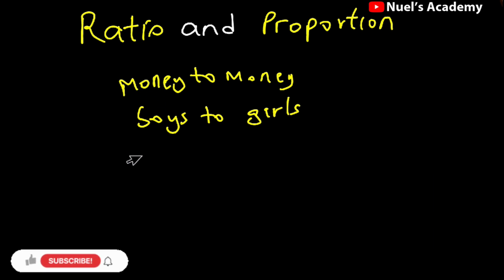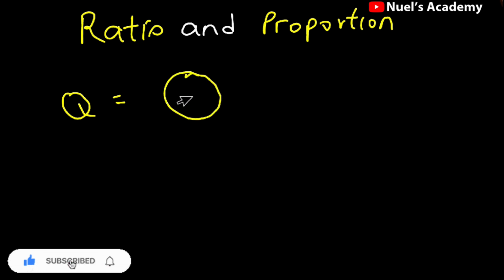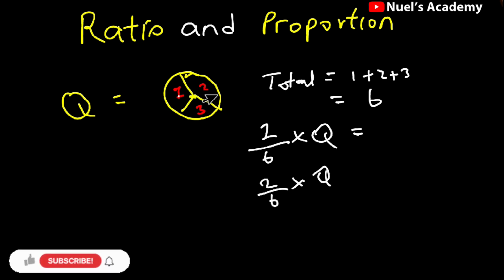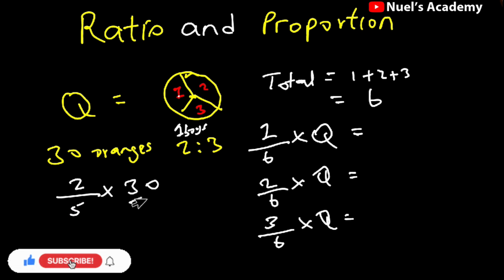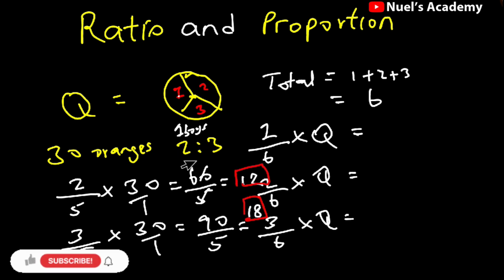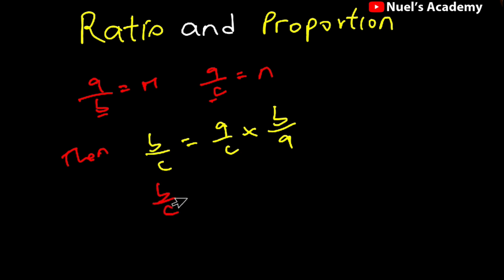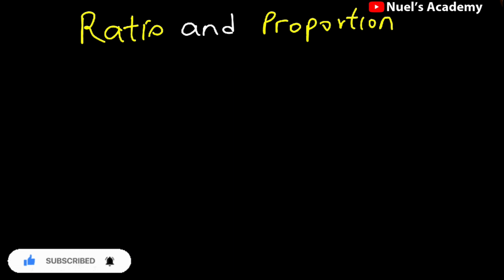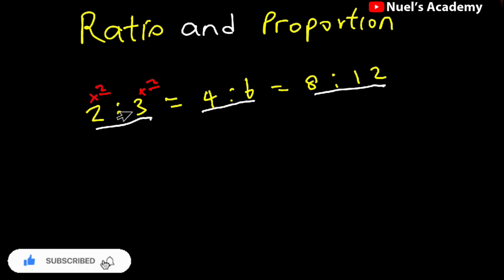Introduction to Ratio and Proportion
This lesson introduces you to ratio and proportion in the simplest way possible. You’ll learn what ratios mean, how to compare quantities, how proportions work, and how to solve ratio word problems. Perfect for beginners, secondary school students, and anyone preparing for WAEC or JAMB exams.
This video builds a strong foundation for percentage, scale, and real-life application problems.